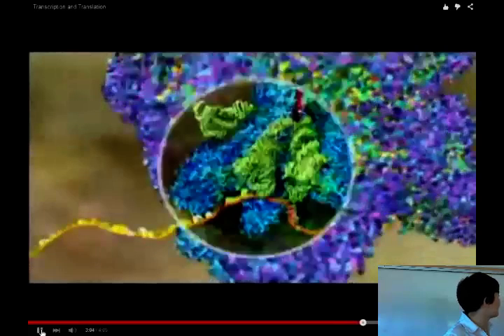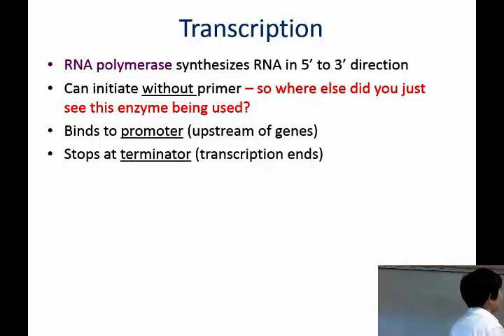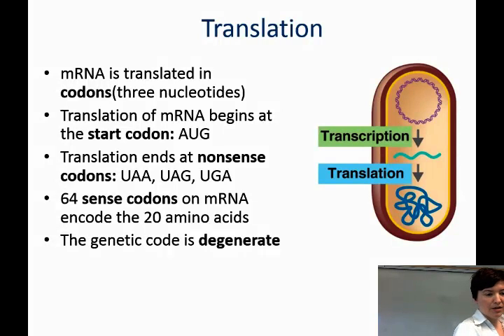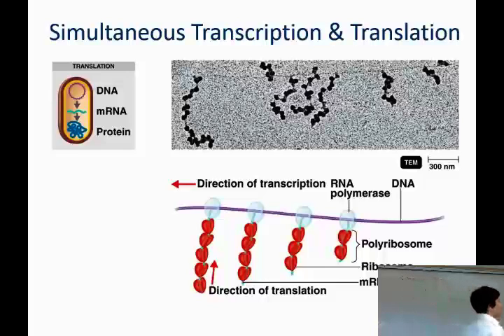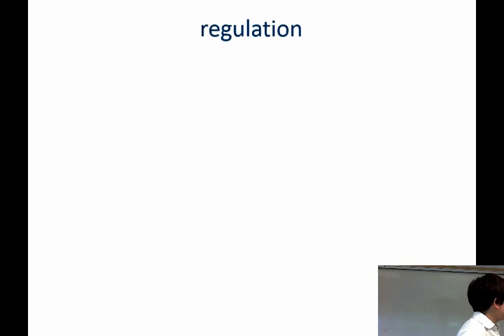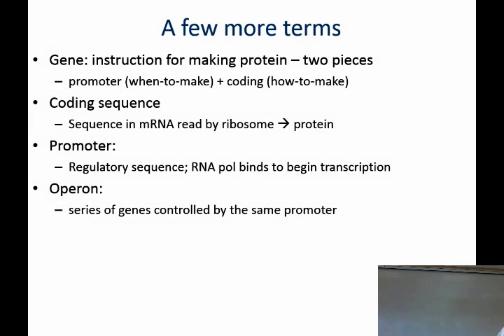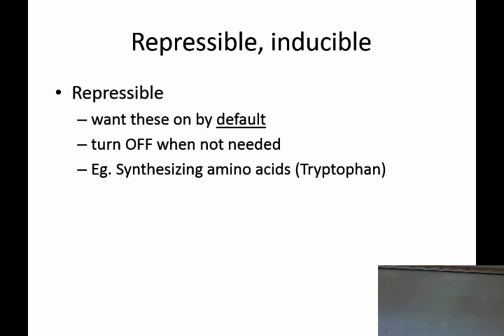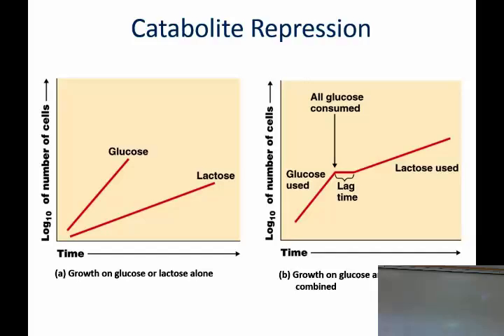Bio 260 Chapter 8B video lecture